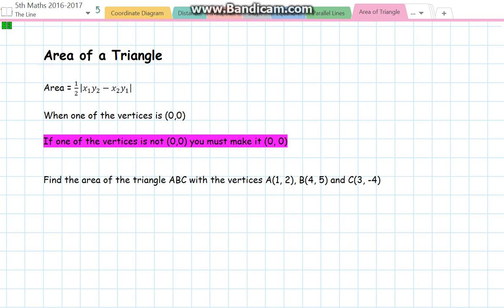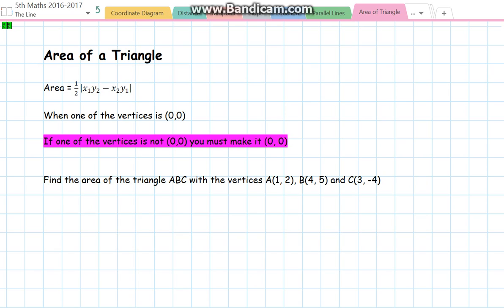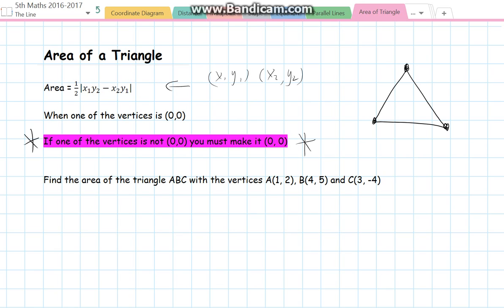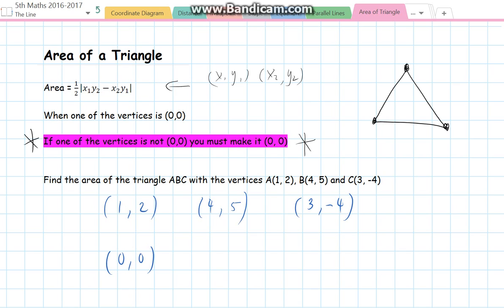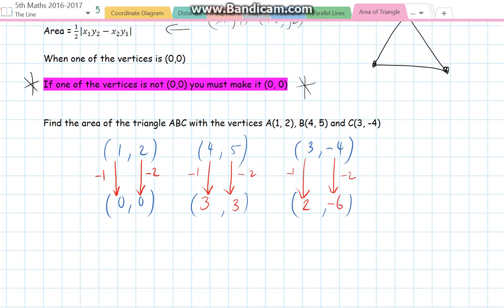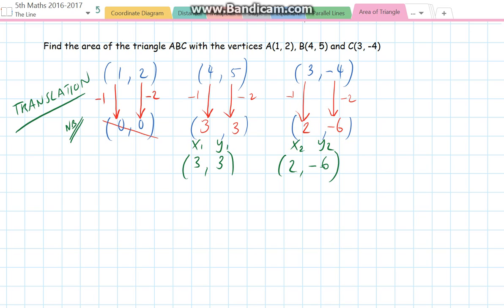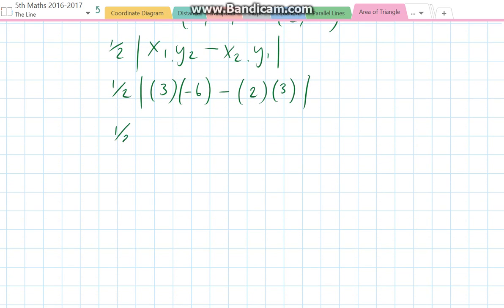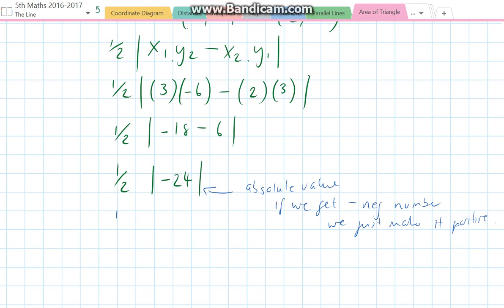Area of Triangle